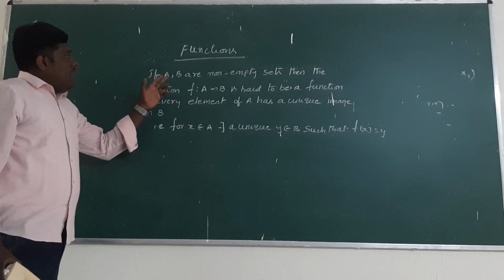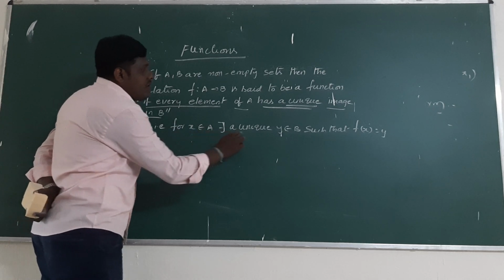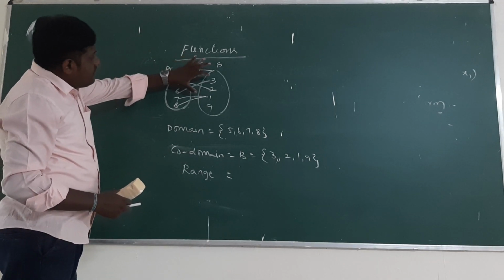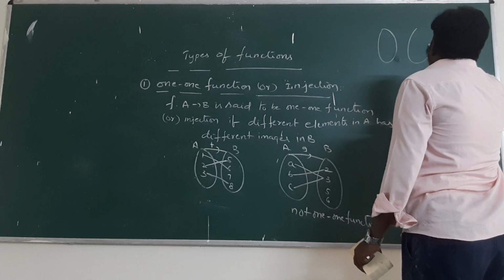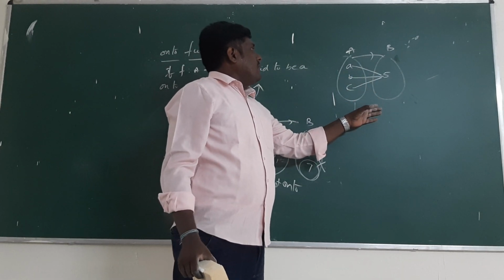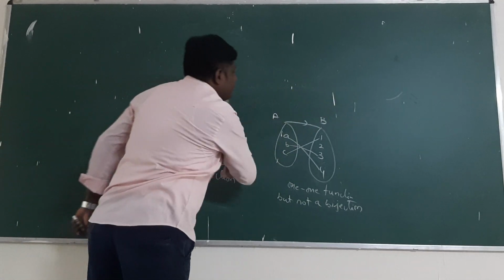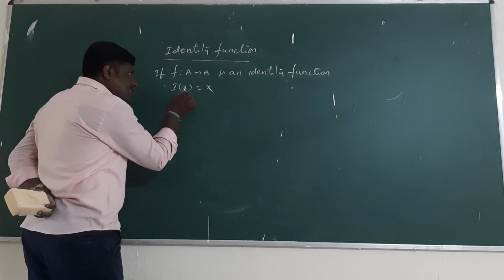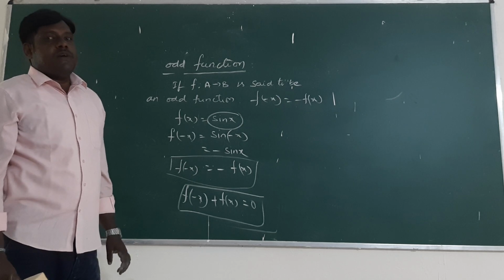4 June 2021